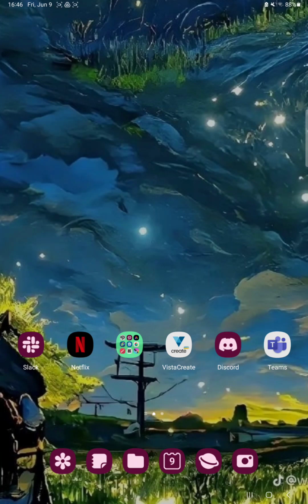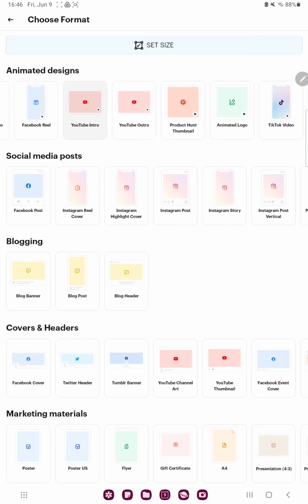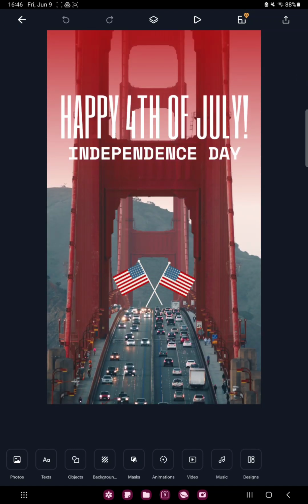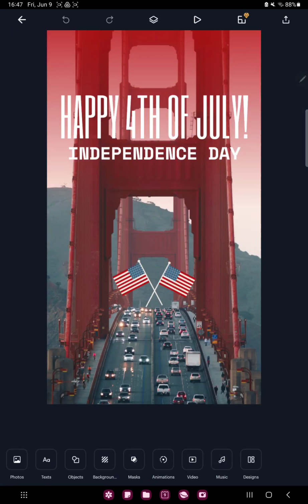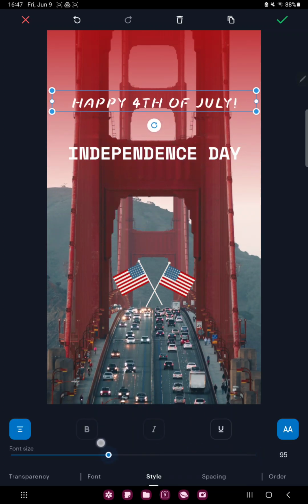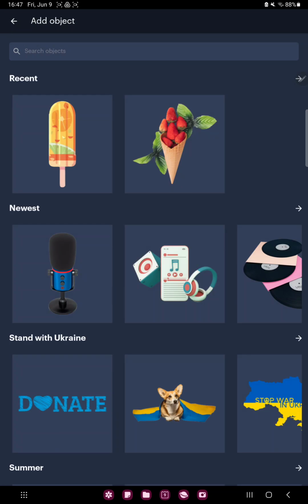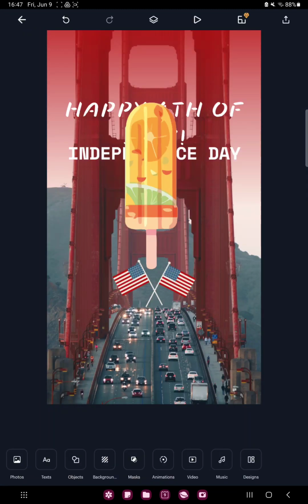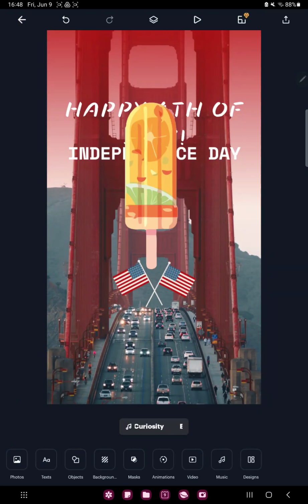How to make a TikTok video on VistaCreate?